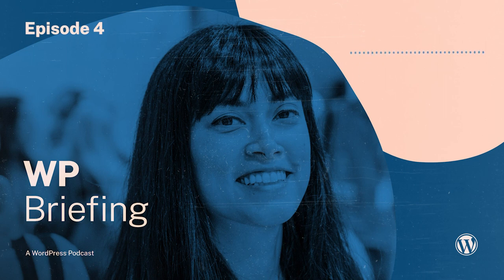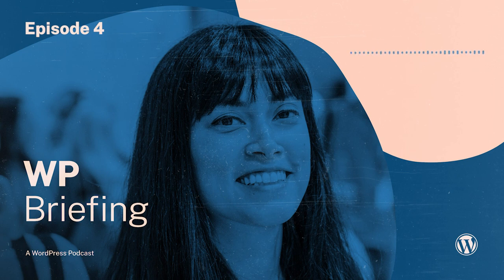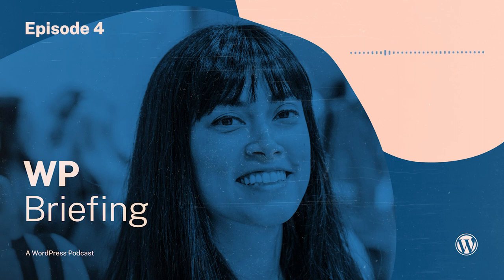WP Briefing Episode 4: How WordPress Improves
This episode was first published March 15, 2021

In this episode, Josepha Haden Chomphosy explores the WordPress release process. Tune in and learn the phases of a release and catch this week’s small list of big things.

Credits
Editor: Dustin Hartzler
Logo: Beatriz Fialho
Production: Chloé Bringmann

Hello, everyone, and welcome to the WordPress briefing, the podcast where you can catch quick explanations of some of the ideas behind the WordPress open source project and the community around it, as well as get a small list of big things coming up in the next two weeks. I’m your host, Josepha Haden Chomphosy. Here we go!

All right, so last week, we wrapped up and shipped the WordPress 5.7 release. The release team this time around was smaller than we’ve had in the last couple of years. By the numbers, it looks really good: 66 enhancements or feature requests went in, 127 bugs were fixed, and seven versions of a Gutenberg plugin were merged and backported. If you use WordPress, you are probably aware that we have new releases throughout the year, but you probably don’t know much about the release process. There’s not really a reason to know unless you’re actively contributing to a release. For those interested in knowing more about how we improve WordPress, this week’s exploration is for you.

We’re gonna take a look at what goes into WordPress releases and just kind of zoom our way in from the highest level. At the highest level, there are three major WordPress releases a year, plus the minor releases, plus Gutenberg releases. So if you’re following current WordPress work and future WordPress work, that’s going to get you to probably around 30 releases a year. If we zoom in one level to the release itself, a single release of WordPress takes four to five months from start to the day that we ship, and an additional four to six weeks on support and translations, and minor releases after that. If you’re looking from my vantage point, you’ll see that WordPress releases have essentially five parts, some of which happen kind of simultaneously.

The first part is planning and includes the project lead, lead developers, design; groups like that. The second phase is the creation phase when we’re actually building the things that have to go into the CMS that involves the design, core, editor, mobile, and other teams. Then there’s this phase that I like to refer to as the distribution phase. This is mostly done by the teams that make sure that WordPress is widely distributable; the polyglots team work on translations, accessibility does some work, docs make sure that everything is documented, and training, of course, gets things ready for when we have to be able to tell people how to use the release.